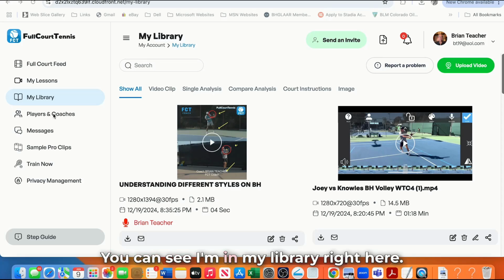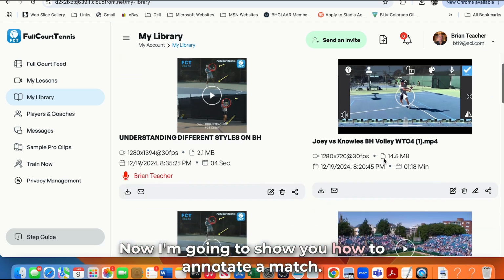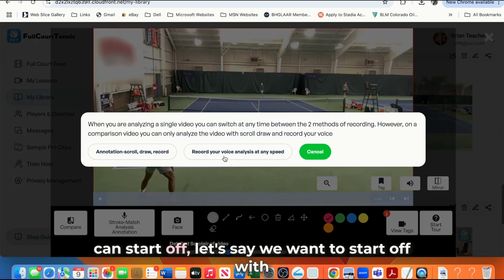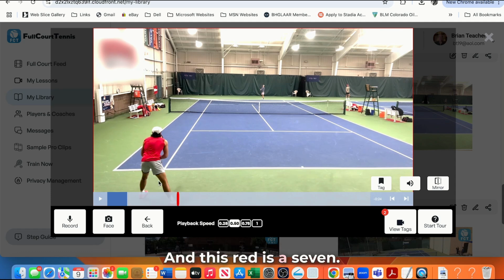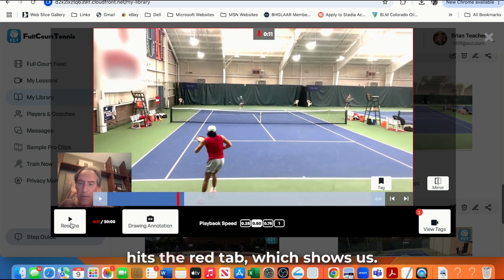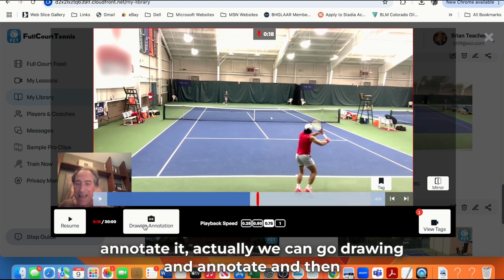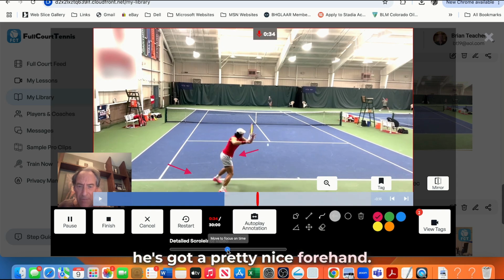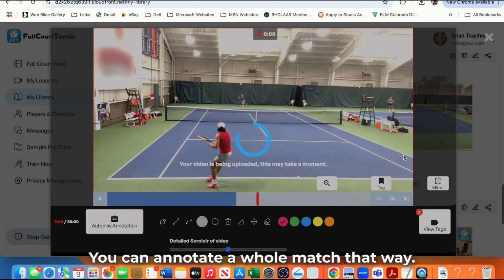Analyze Tennis Matches like a PRO with Full Court Tennis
Learn how to analyze and annotate tennis matches using FCT's powerful tools! Whether you're reviewing a practice session, match highlights, or player techniques, this tutorial covers it all:
-Upload videos to Full Court Tennis from your local drive, Dropbox, or Google Drive.
-Use Stroke Match Analysis to add voice recordings, annotations, and slow-motion replays.
-Highlight key moments with tags and provide detailed feedback using drawing tools.
-Share your annotated clips seamlessly via email or social media.

Full Court Tennis is perfect for players and coaches looking to take match analysis to the next level!